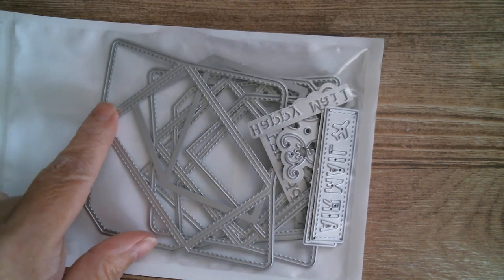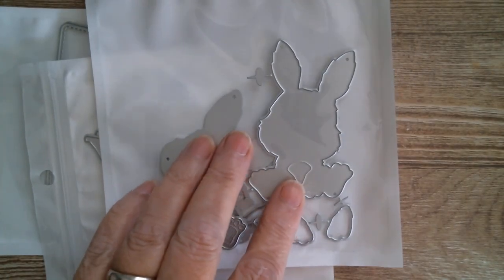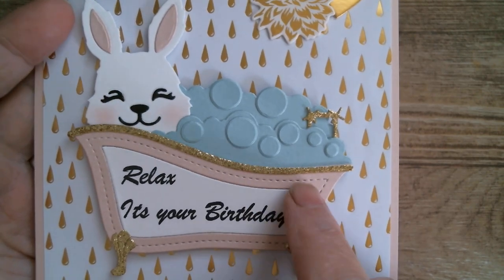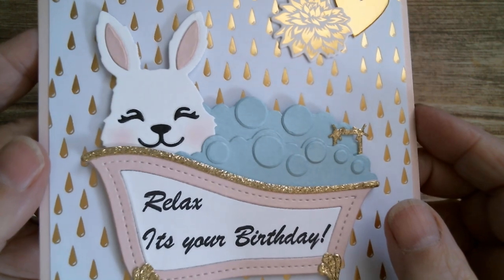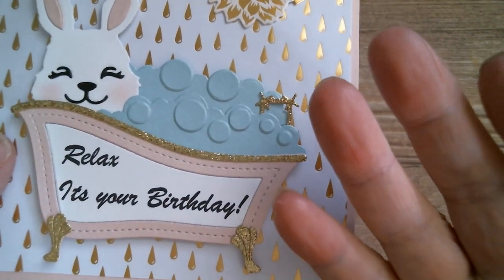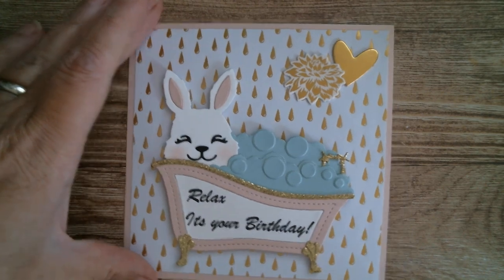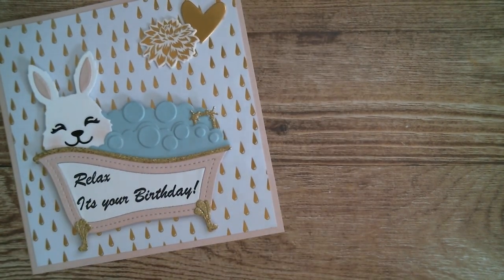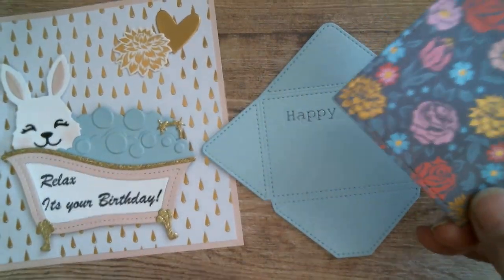KSCRAFT Project Shares/AliExpress *Daily Hot Picks*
KSCRAFT Store
New Release
March Release Set
Page Clips
Embellishment Book
Tag Album
Coat Hangers
Bunny Memdex
Bow Sets
Bag Toppers
Cute Bunny
Balloon Arch
Pop Out Box
Bath Tub
*Holiday In Paper Collection*
Full Collection
Chipboard stickers
6x6 Paper Pad
12x12 Paper Pad
A5/A6 Paper Pad
*Daily Hot Picks*
Egg Set
3D Country Flowers Embossing Folder
House Box
Vintage Paper Pads
Easter Grass Bag
Bunny Ears Bag
Crown Top Box
Heart Bag
Bag Toppers
Stencil Brushes
Brush Cleaners
Sticky Grid
Adhesive Bundles